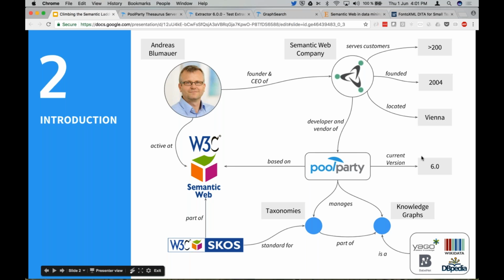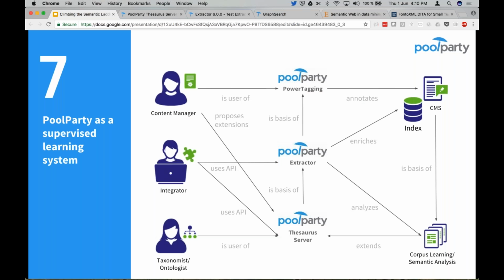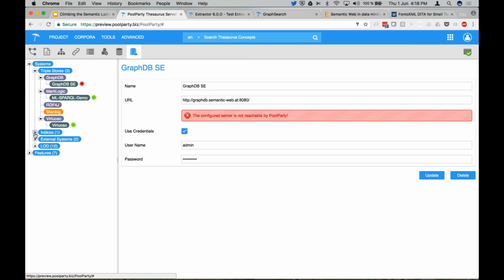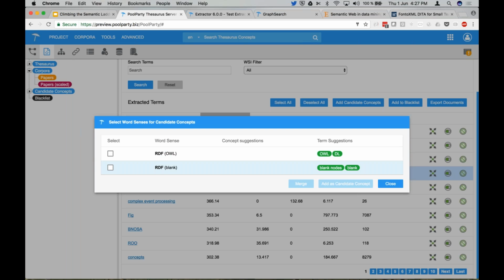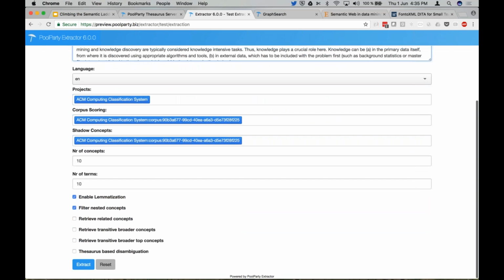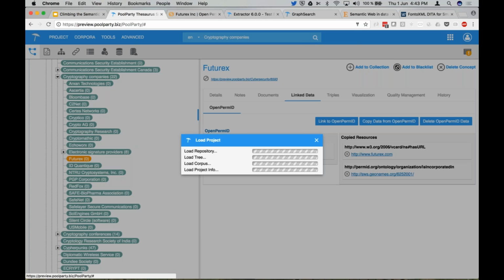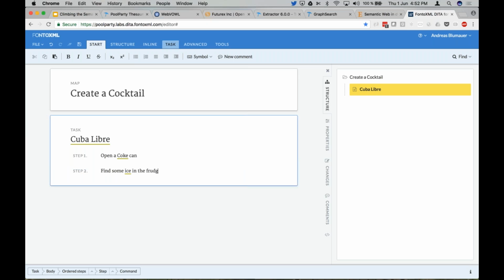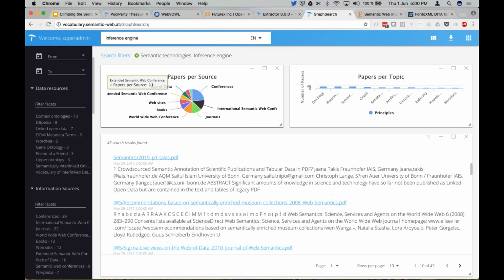PoolParty 6.0 - The Most Complete Semantic Middleware on the Market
PoolParty 6.0 as enterprise software platform means: a rich set of semantic services at your fingertips!
Key Improvements in release 6.0: more agile data integration, high-precision text mining, configurable semantic search and graph-based analytics dashboards.
PoolParty’s new features also include a broad range of extensions and improvements in the areas of linked data, knowledge engineering and text mining.